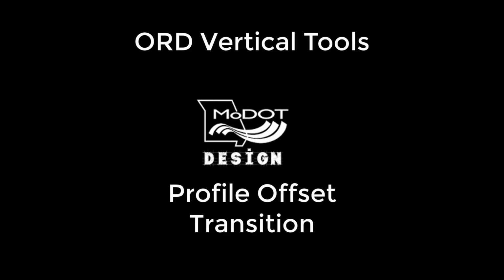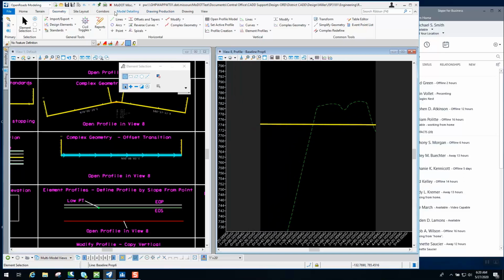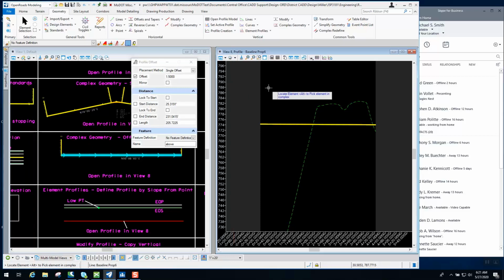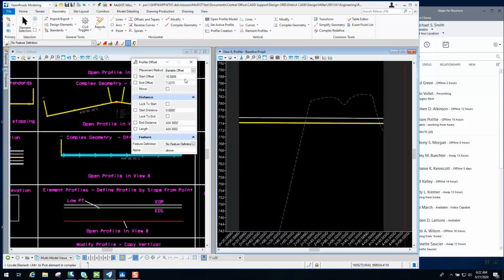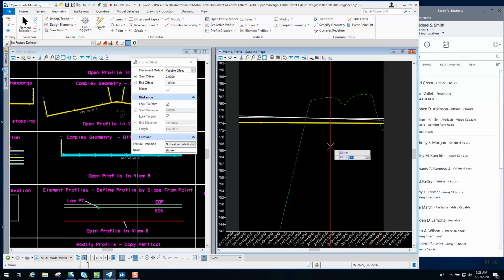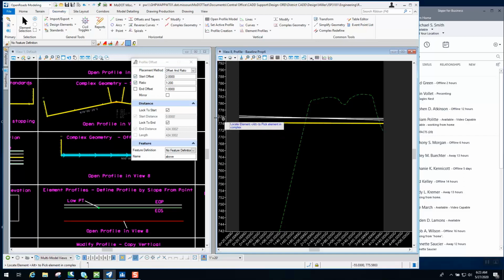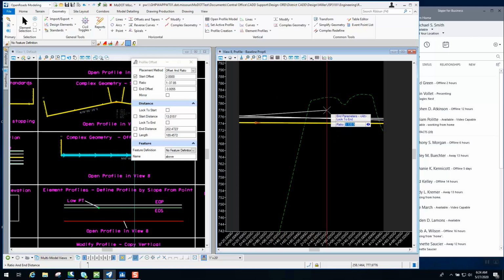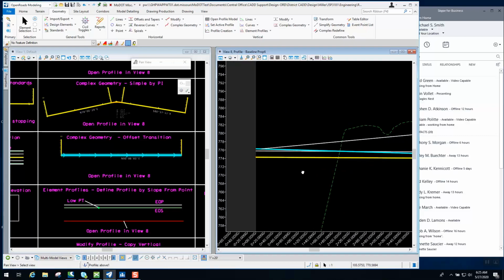ORD - Road 1 - Chapter 3 - Vertical Geometry 16 - Vertical offset Transition